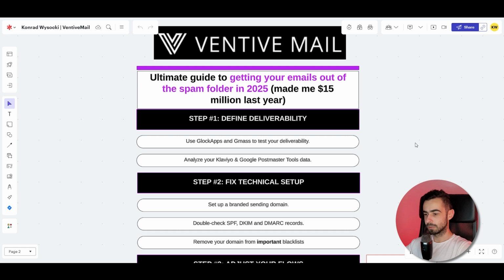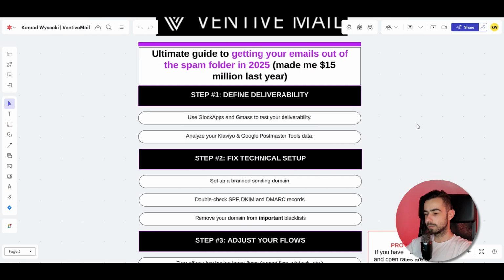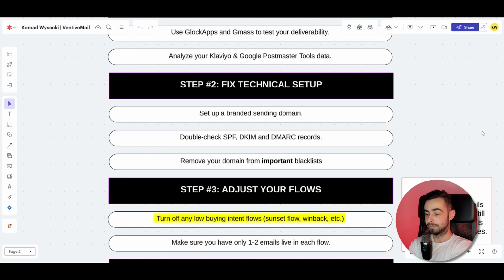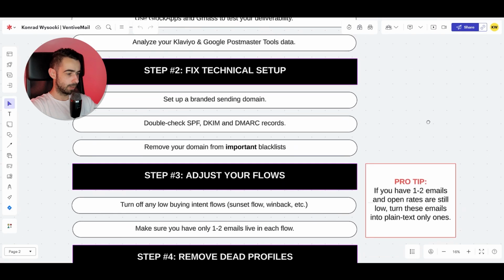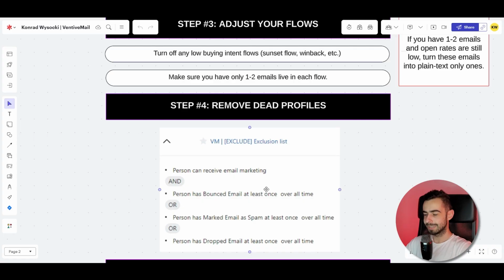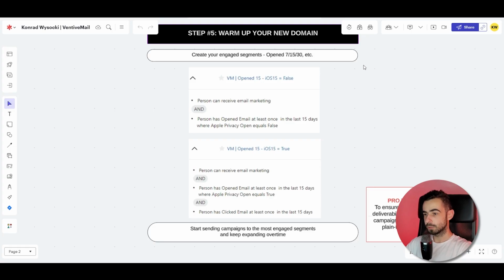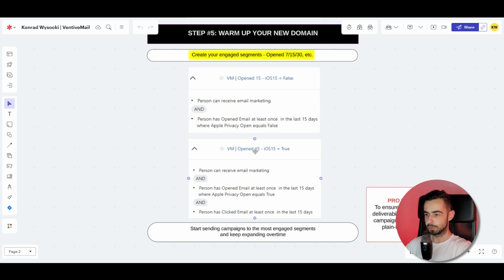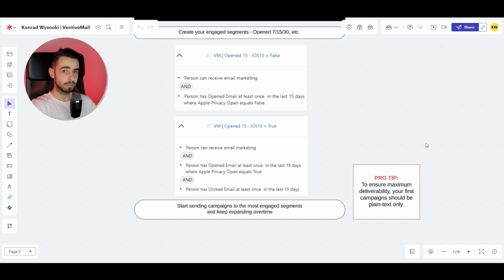Ultimate guide to getting your emails out of the spam folder in 2025 (made me $15 million last year)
This video is the ultimate guide to getting your emails out of the spam folder in 2025. I'm showing you the exact Klaviyo deliverability strategies that made me over $15 million last year. After you follow this Klaviyo guide, you'll be able to get out of spam, get into the primary tab and improve your email open rate.